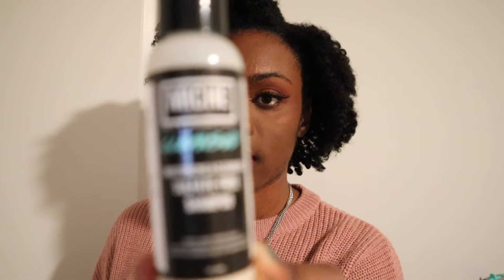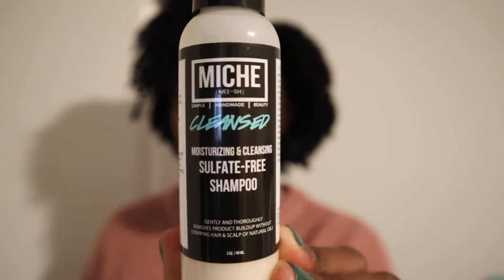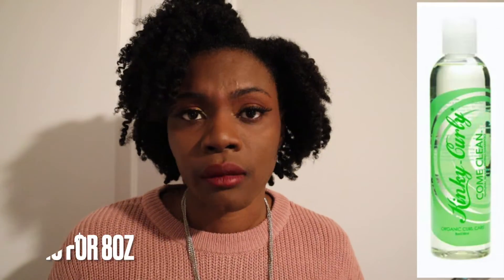My Fav Shampoos n Rinse out Conditioners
Ecclesiastes 3:6 "A time to search, and a time to give up a time to keep and a time to throw away."